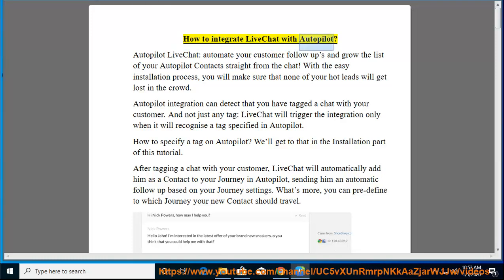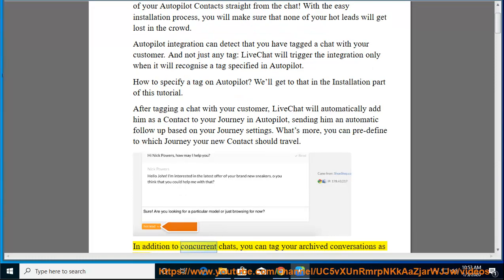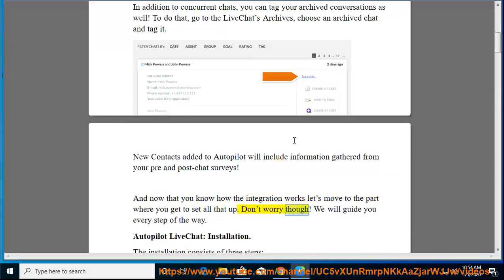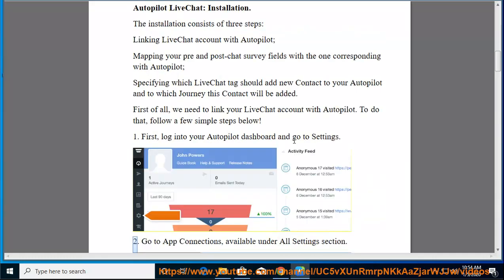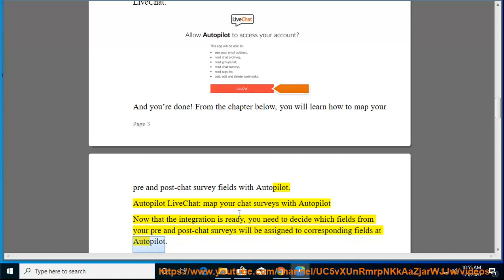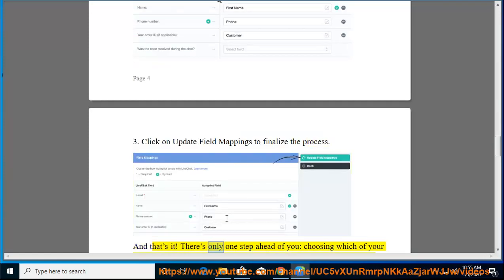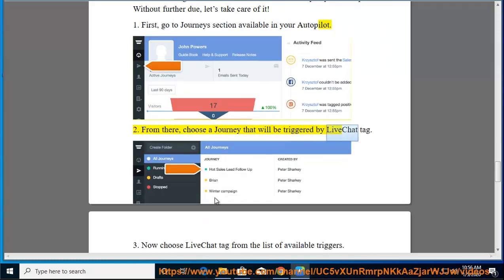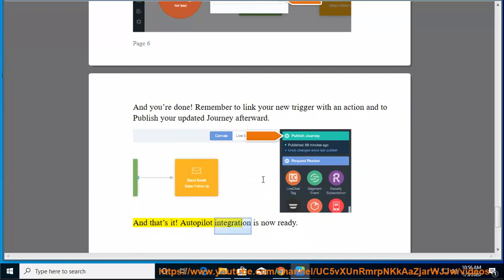Integrate LiveChat with Autopilot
Hit & integrate LiveChat with Autopilot later. Learn more?